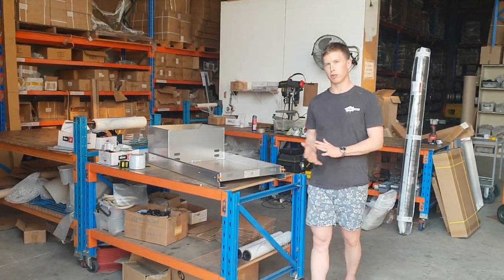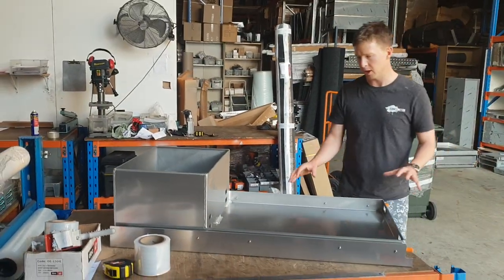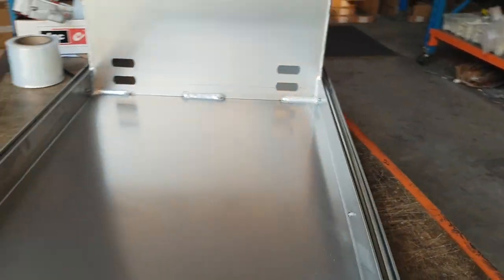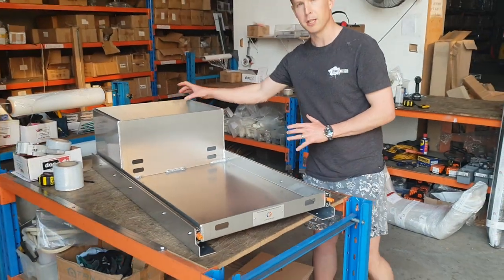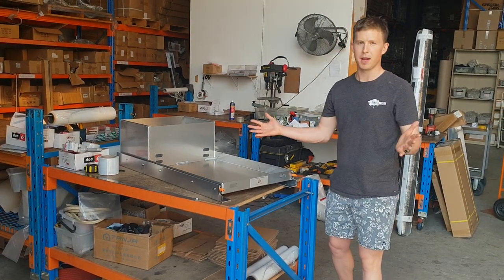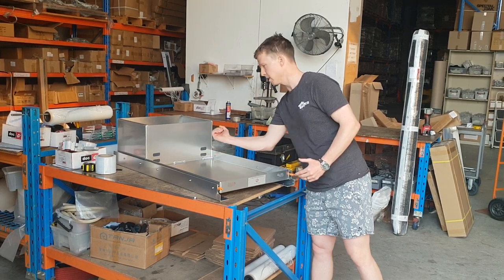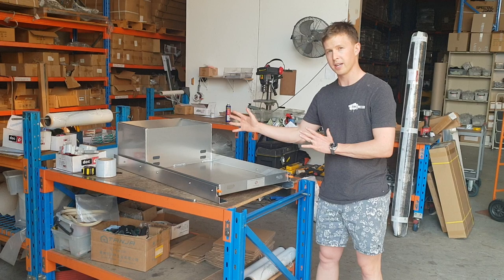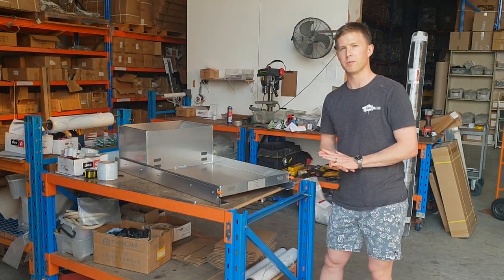Caravan Tunnel Boot Drawer with BBQ Tray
Dunn & Watson Pty Ltd is a proudly Australian Owned and Operated supplier of Hardware used in the manufacture of Toolboxes, 4wd Camper Trailers, Caravans, 4x4 Ute Trays and Canopies as well as cargo drawers and fridge slides. As a verified Australian Manufacturer we know our products work to the highest standard as we not only supply leading Australian Manufacturers but also use our own products in our range of Ute Tray and Canopy Accessories, Cargo Drawers and Fridge Slides to name a few.

To view our extensive range of Hardware see our

In this video we are showing our Caravan Tunnel Boot with Tray

For further information regarding this product please

For our full range of products for Caravans and Campers please